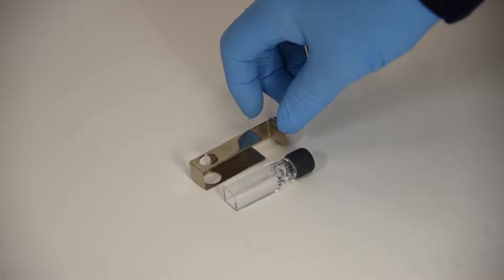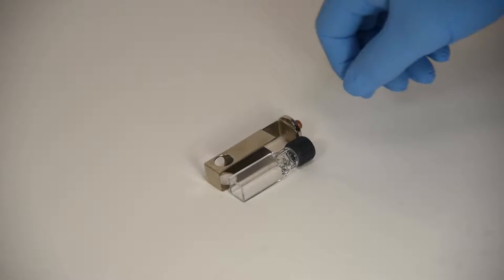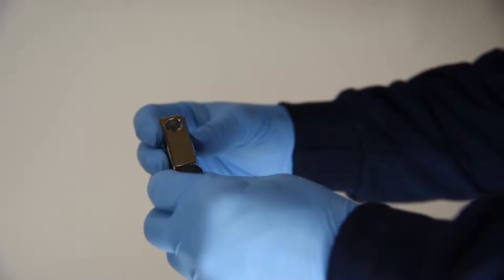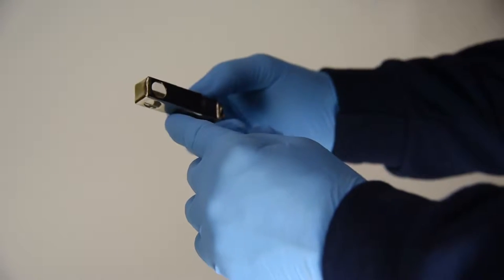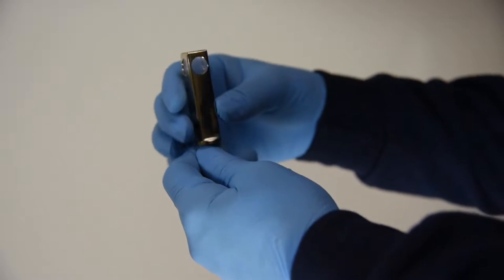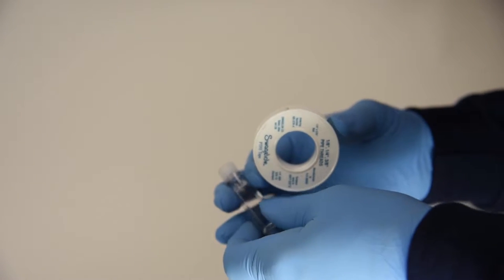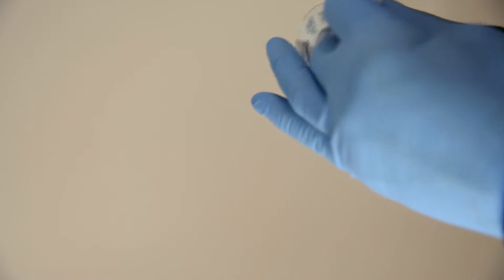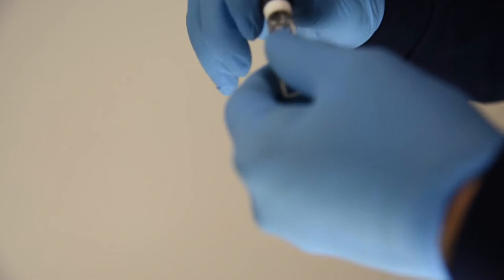Installing Liquid Cell Sample Holder | Advanced Research Systems